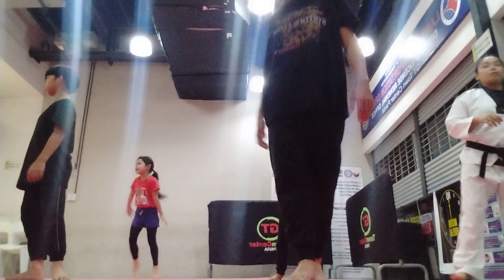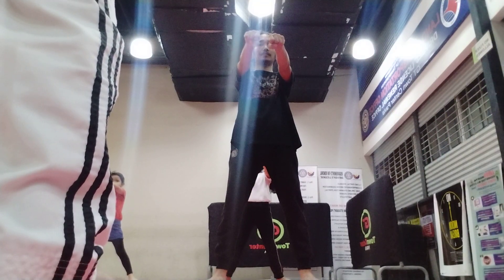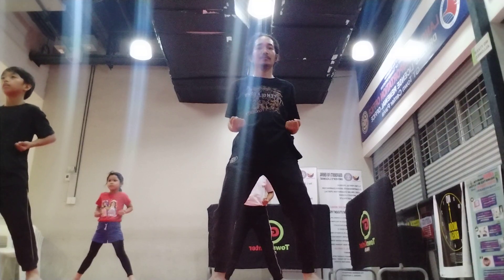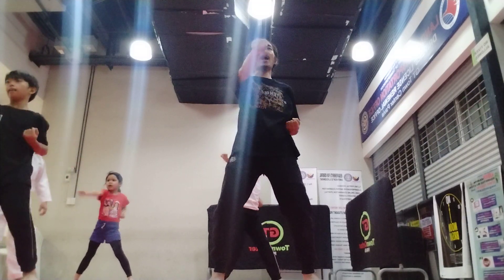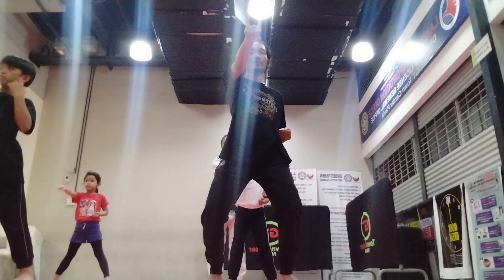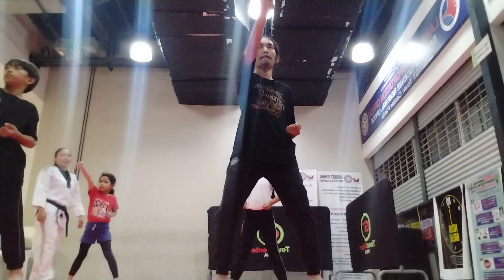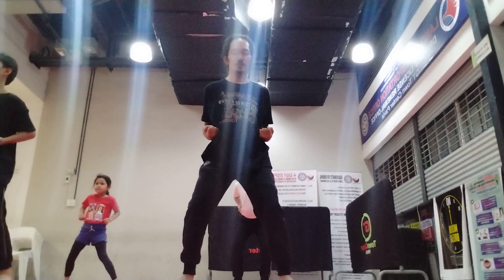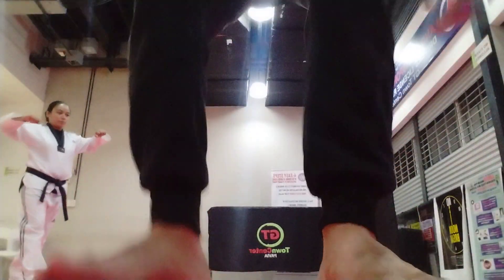15 May 2024